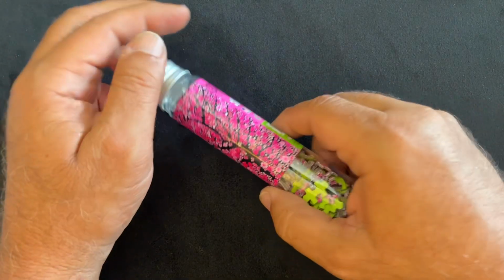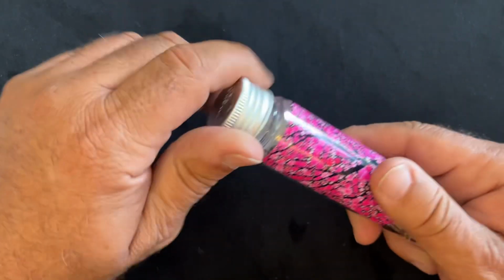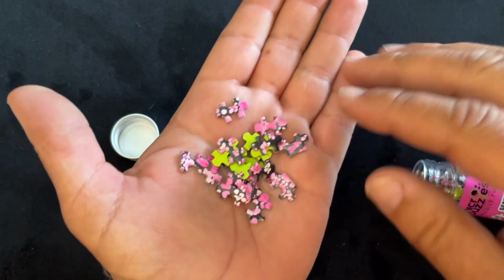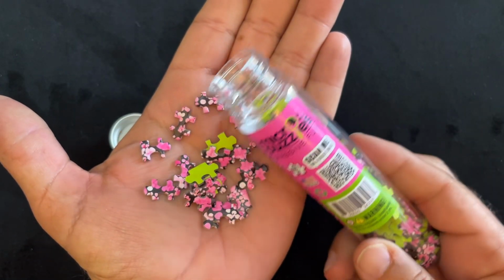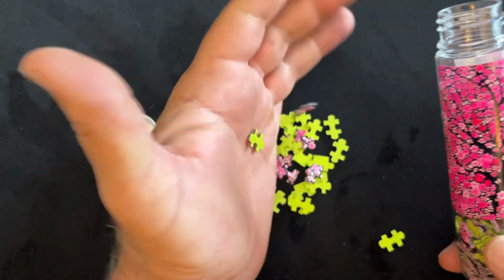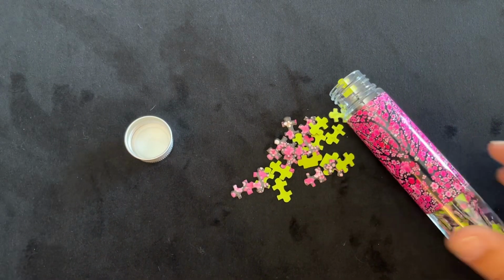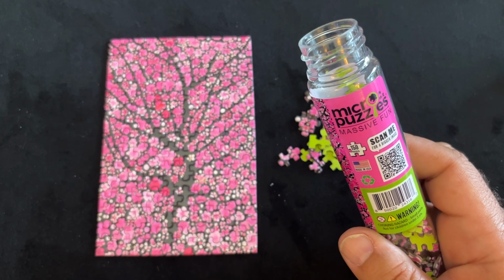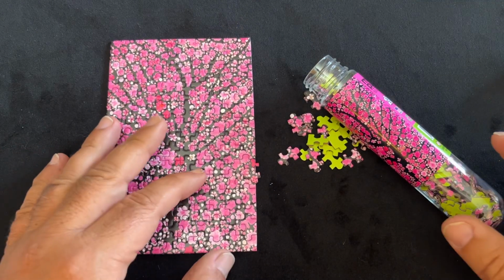MicroPuzzle Massive Fun - Limited Edition Cherry Blossom!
Micropuzzles massive fun! This is the limited edition MicroPuzzle Cherry Blossom, a Dual Brain Games and MicroPuzzles partnership! Pure Joy!